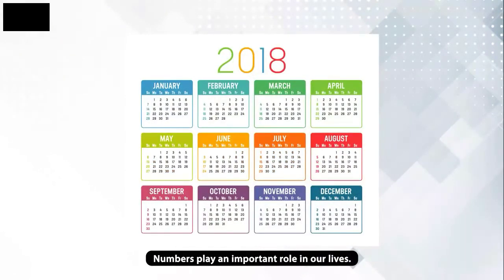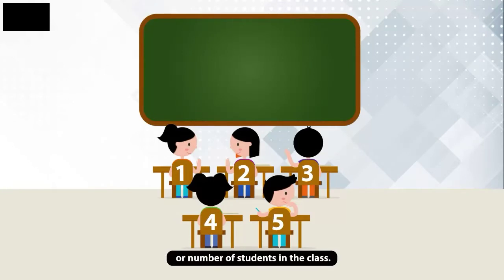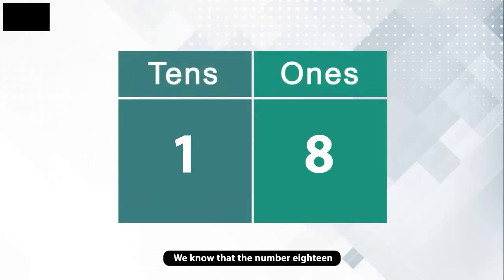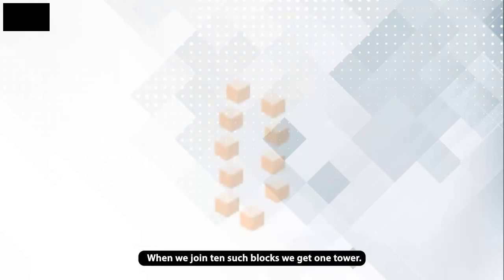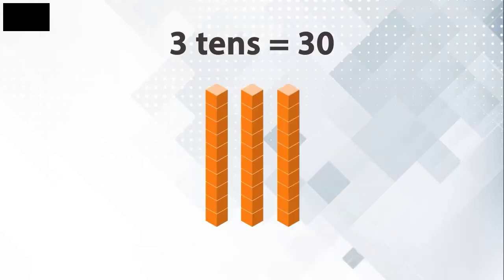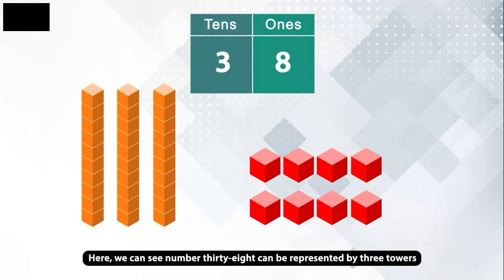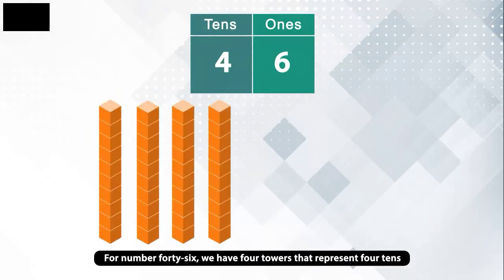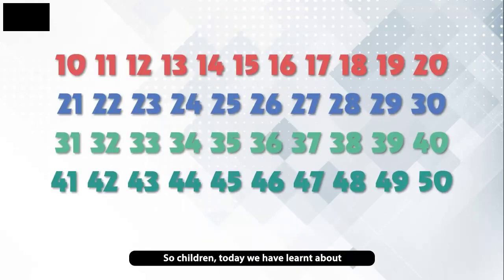Number up to 50 | Class 1 | Living Maths | Full Animation | Kids